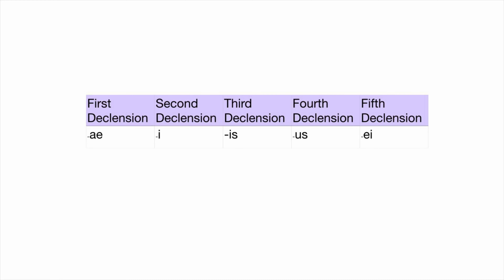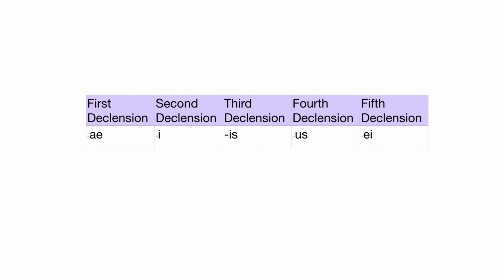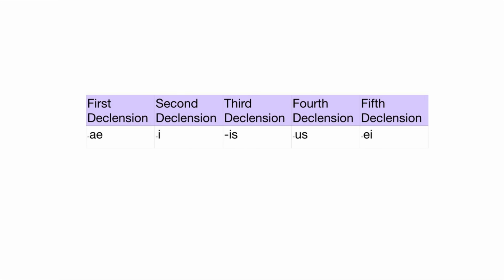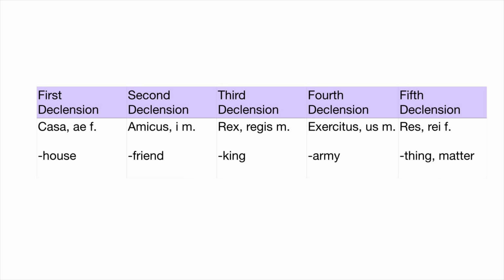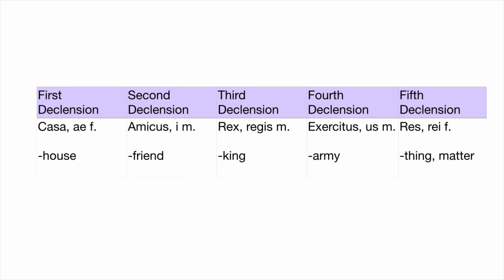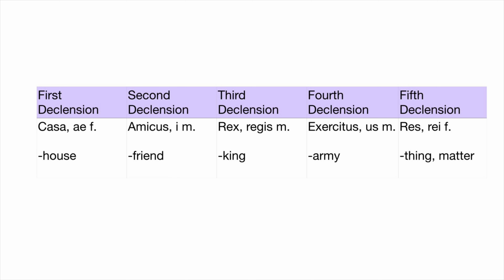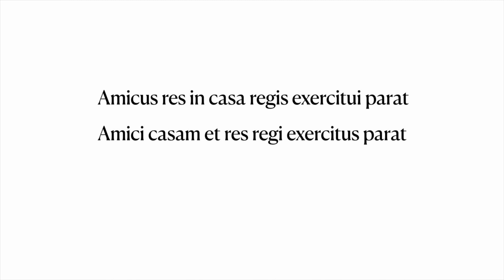Latin Nouns, Introduction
This video is a brief overview of Latin nouns and discusses how to understand what declension a noun is based on the genitive.